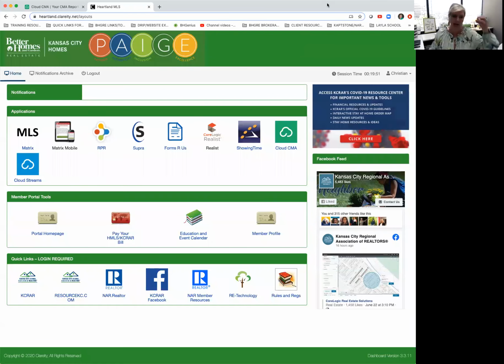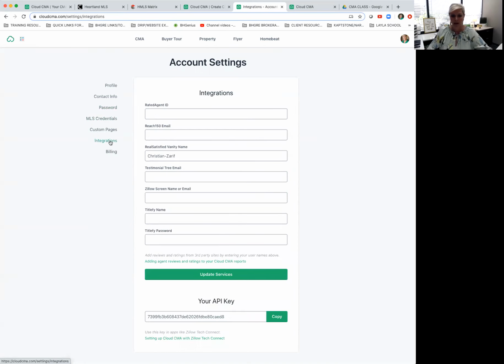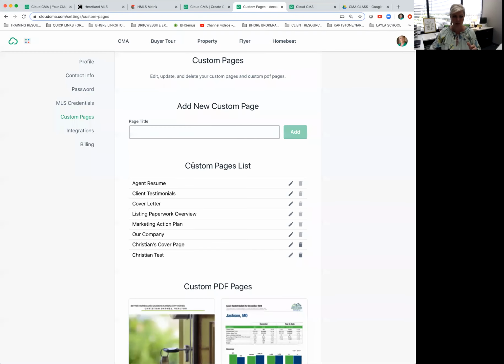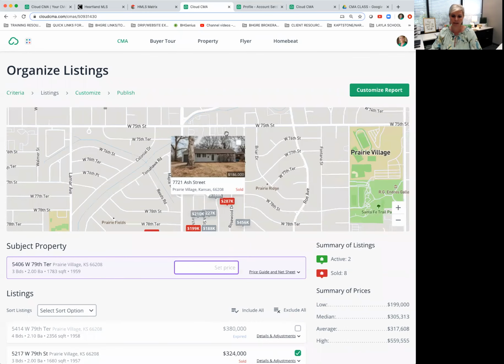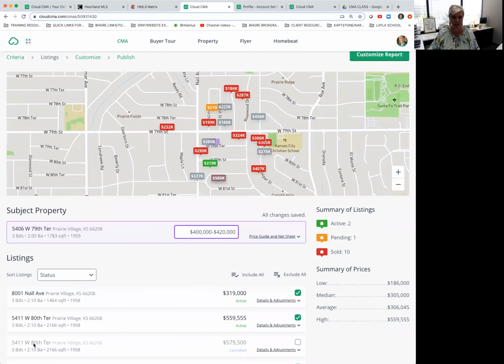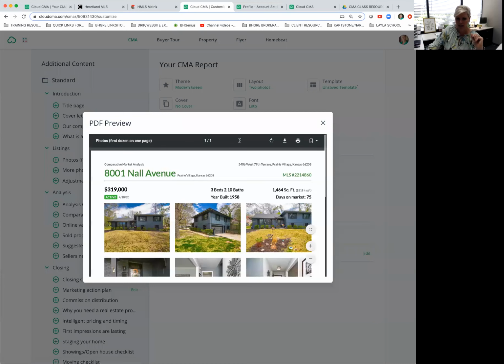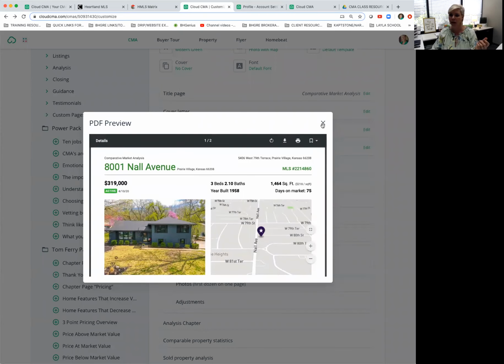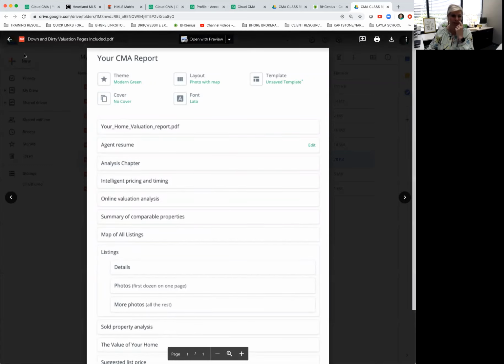BHGenius | Using Cloud CMA Efficiently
Join Christian for a tutorial on how to customize and use Cloud CMA efficiently. Learn how to set custom preferences to make your Cloud CMA experience much easier and far faster.